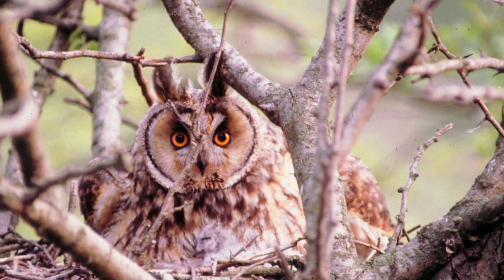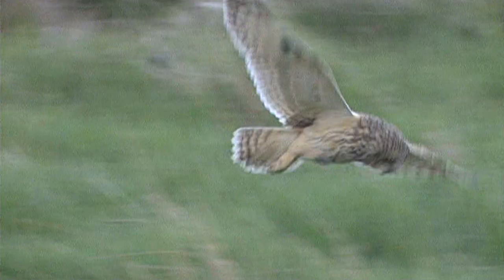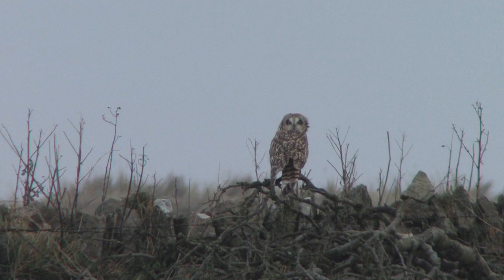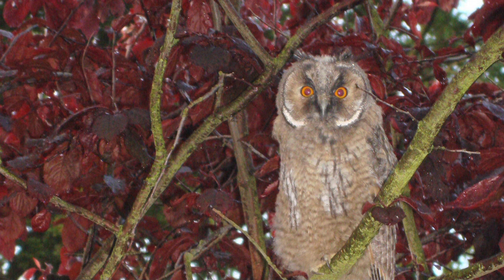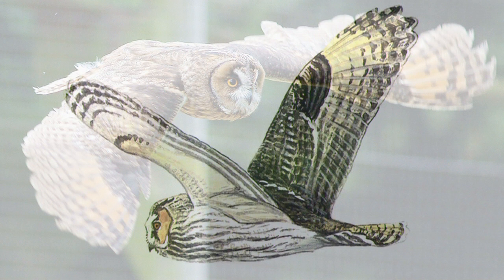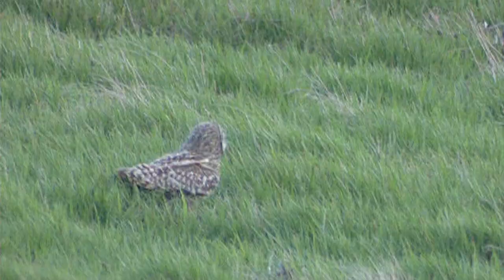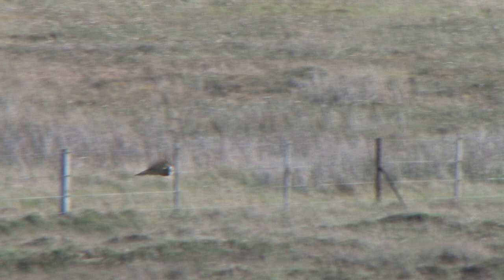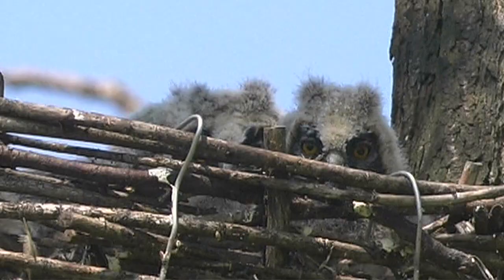Separating Short-eared and Long-eared Owls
As difficult species go, the Long and Short-eared Owl pairing are amongst the most challenging to identify, especially in flight. The latest identification video from the BTO offers tips on how to separate both, in flight, perched and by calls.